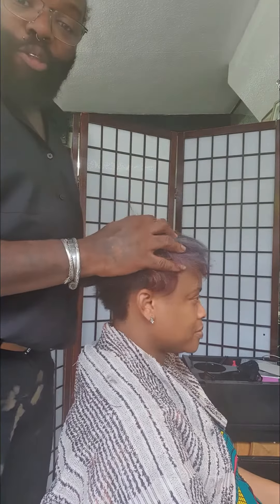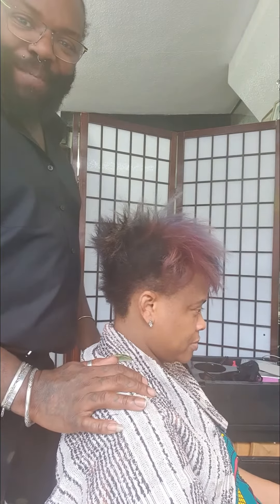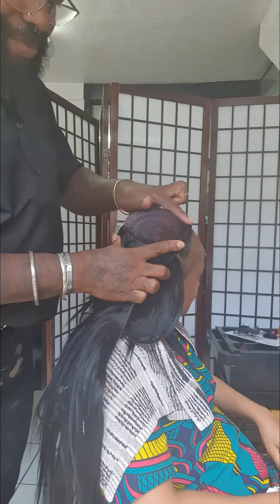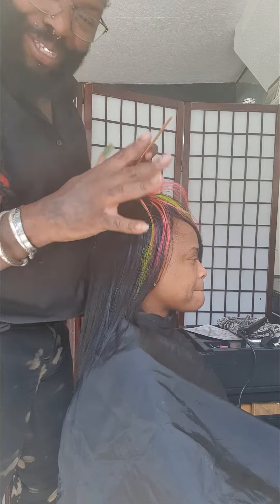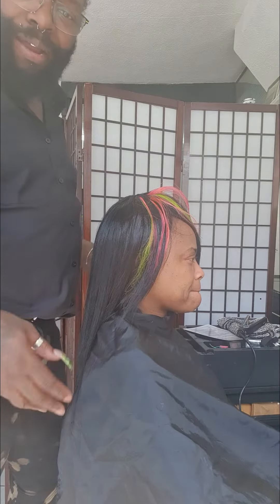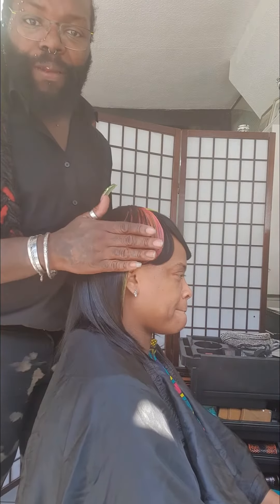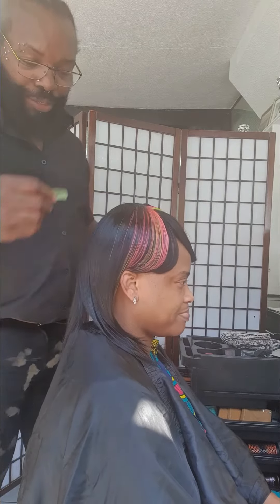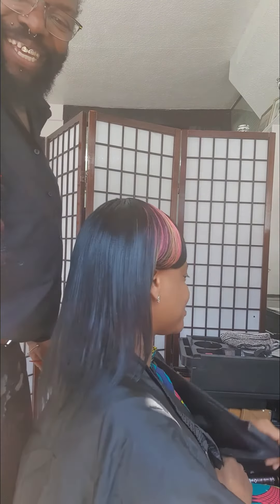Quick mesh net weave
HAIR GURU HAIR DOCTOR TO THE STARS
All types of HAIR

MICHAELS style 186  high Road London Nw10 2pB

web. Michaelstyles.org.uk

I'm on Instagram as @michaelstyleshay

love is love ♥️